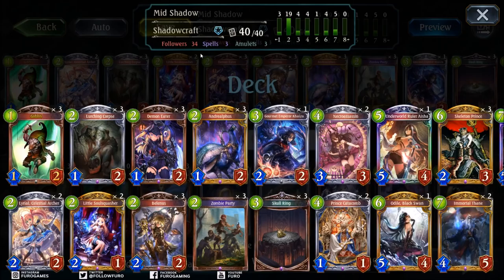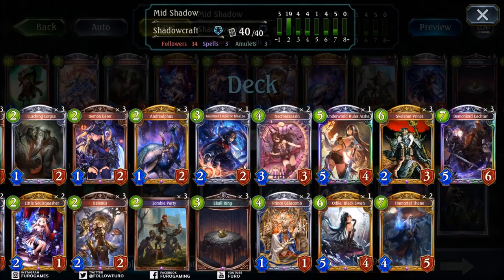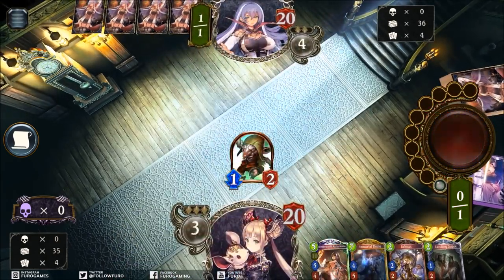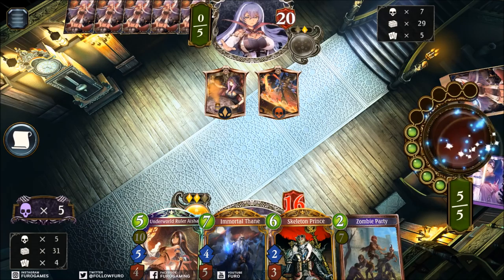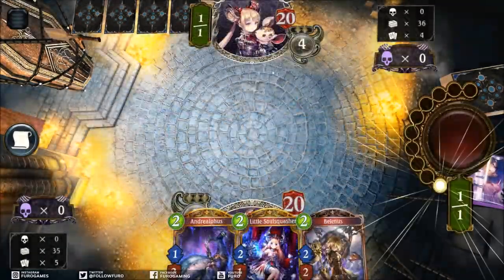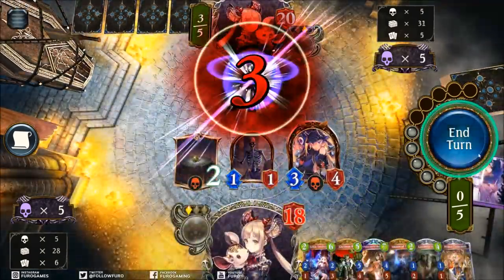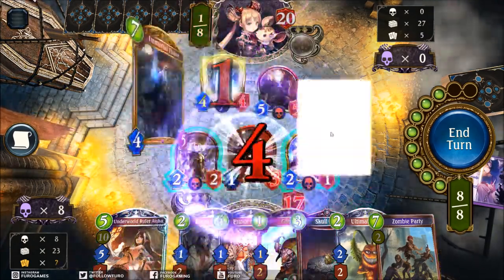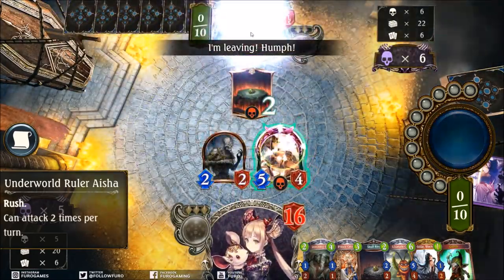[Master] MIDRANGE SHADOWCRAFT Rotation Deck Guide & Gameplay 🌙 SHADOWVERSE シャドウバース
[Master] MIDRANGE SHADOWCRAFT Rotation Deck Guide & Gameplay STARFORGED LEGENDS 🌙 SHADOWVERSE シャドウバース

Goblin ×3
Lyrial, Celestial Archer ×2
Lurching Corpse ×3
Little Soulsquasher ×2
Demon Eater ×3
Belenus ×3
Andrealphus ×3
Zombie Party ×3
Gourmet Emperor Khaiza ×1
Skull Ring ×3
Necroassassin ×2
Prince Catacomb ×2
Underworld Ruler Aisha ×1
Odile, Black Swan ×1
Skeleton Prince ×3
Immortal Thane ×2